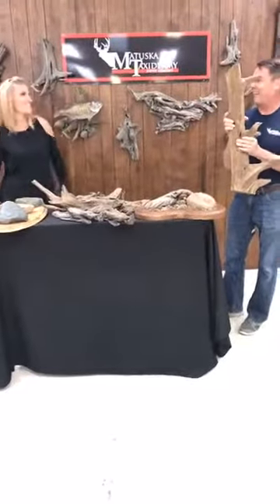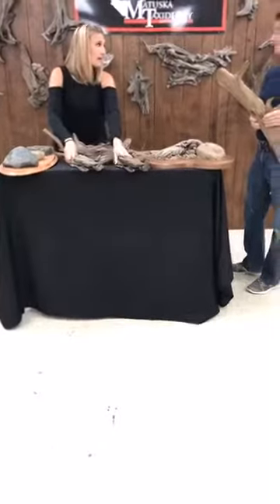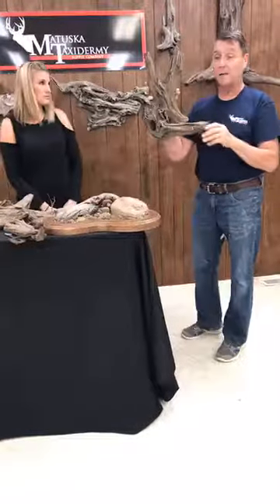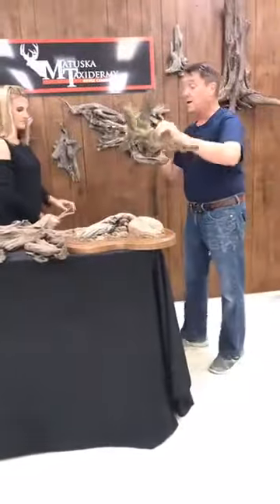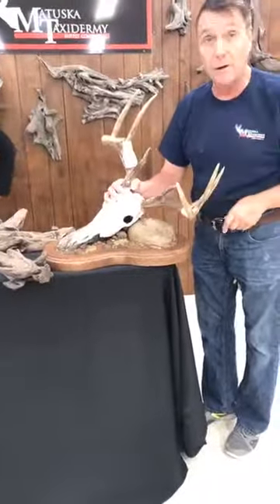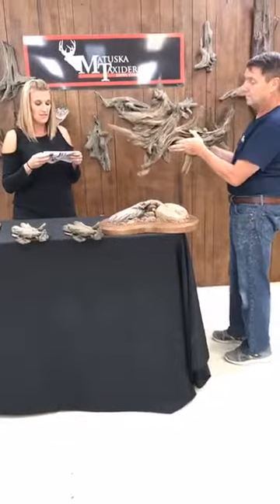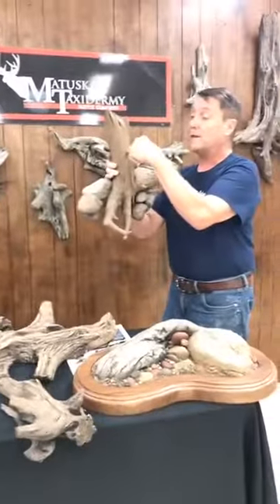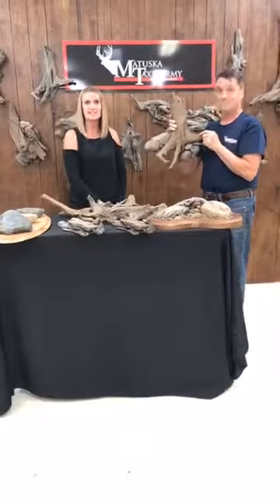New Driftwood on Facebook Live with Tom Matuska and Mandy Swart!